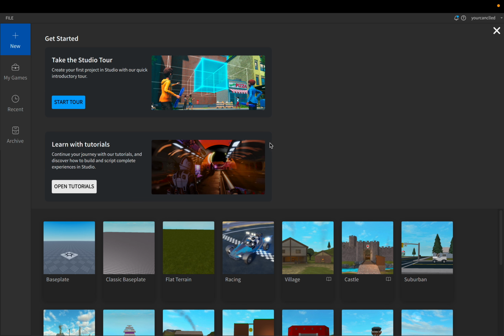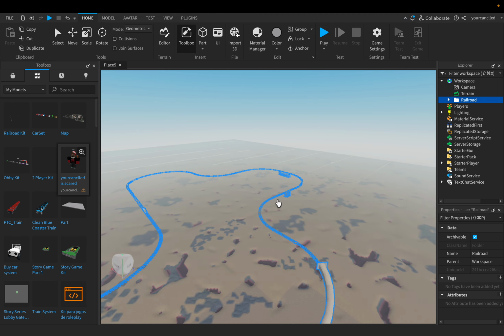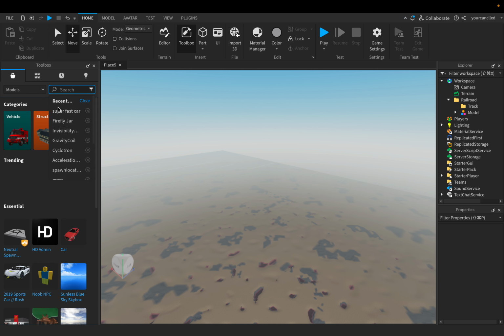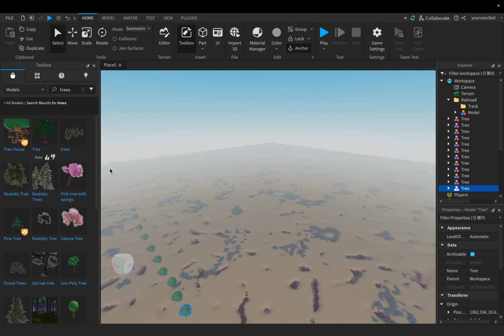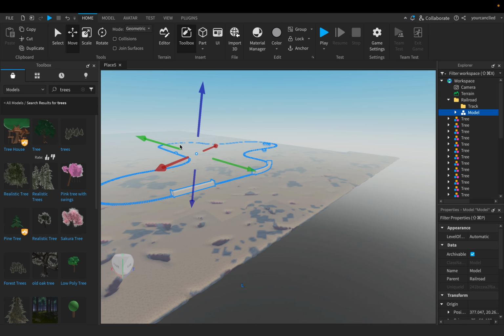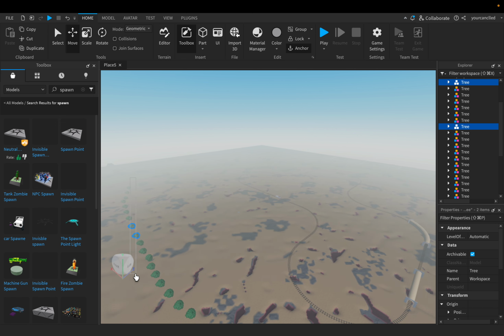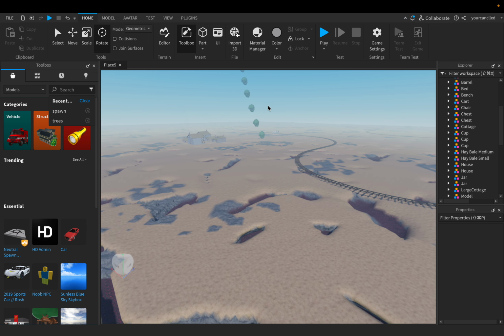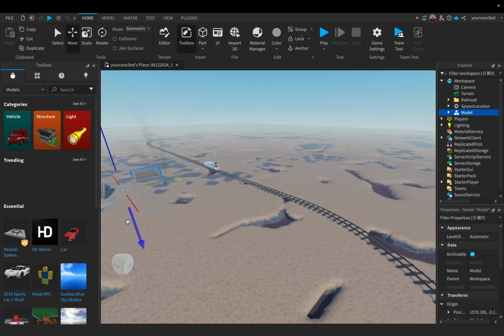Make a Train Game in Roblox Studio